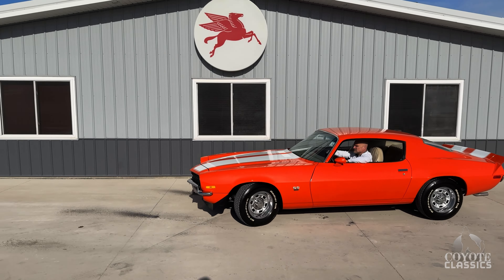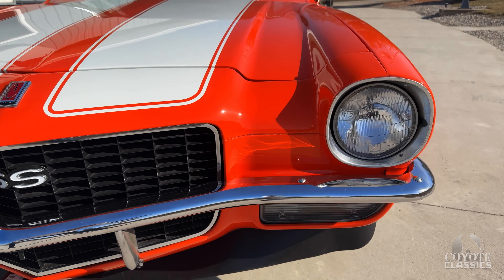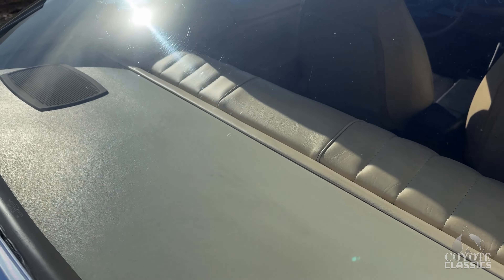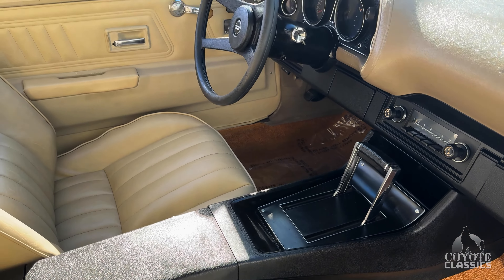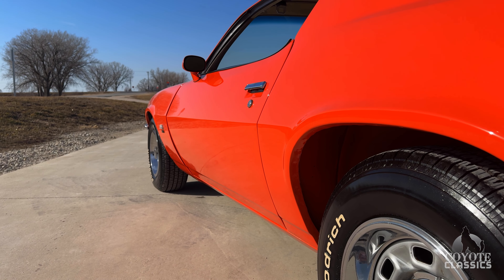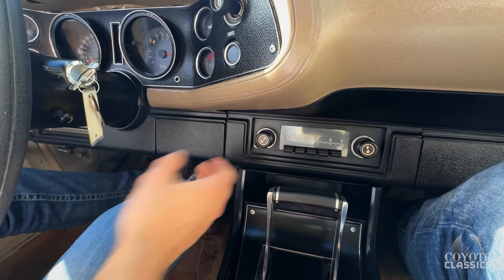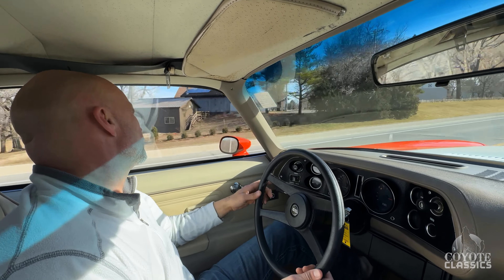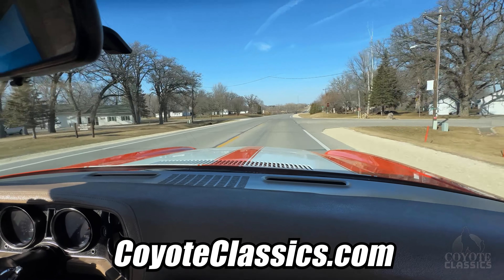1971 Chevy Camaro SS (SOLD) at Coyote Classics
1971 Camaro with SS Trim
#'s matching 350 4bbV8
#'s matching 350 Automatic Transmission
Power Steering
Power Disc front brakes
Correct 14" Rallye Wheels with RWL tires
Dual Exhaust
Dual Sport Mirrors
Factory AM Radio
Beautiful Orange paint with White SS Stripes
Beautiful Tan Interior with correct Horse Shoe Shifter
Laser straight body
Rock Solid undercarriage with correct red oxide Primer
Runs and drives Great
00:00 Introduction
00:11 Walk Around
07:16 Test Drive